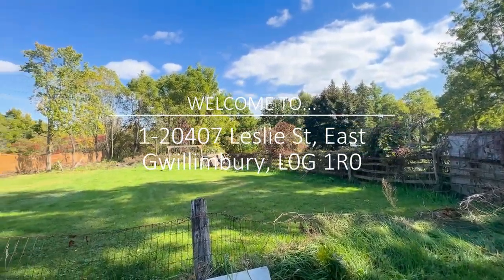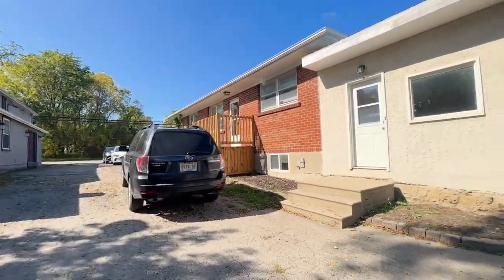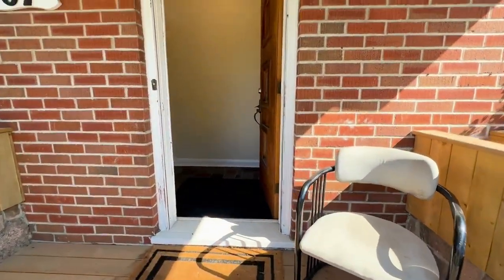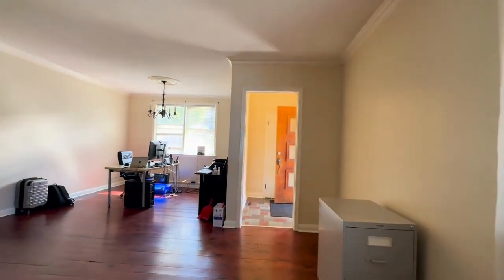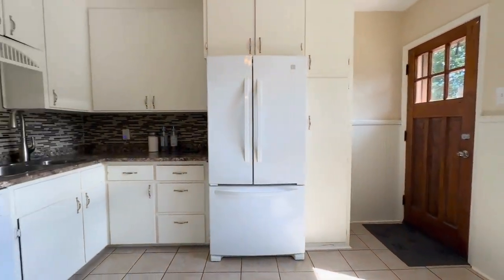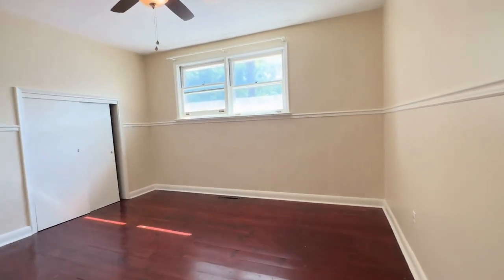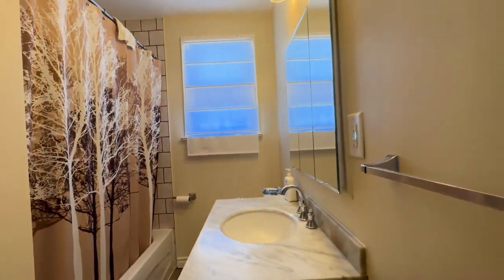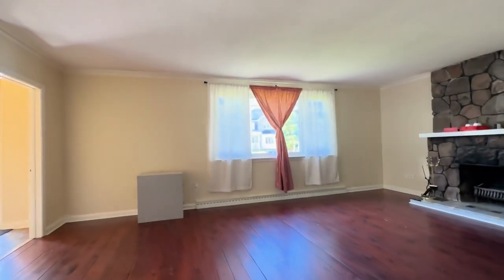1-20407 Leslie St, East Gwillimbury, ON L0G 1R0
3 BEDS | 1 BATH | 1500 SQF NEWLY RENOVATED DETACHED HOUSE
Availability: October 01, 2023
Parking: 3 Spaces Available | 3 Driveway

UNIT AMENITIES:
- Property Condition: Newly Renovated
- Fireplace
- Laundry: Ensuite
- Microwave
- Personal Thermostat
- Upgrade Bathrooms
- Upgraded Back Splash
- Upgraded Kitchen
- Regular Closets in all Rooms
- View: Courtyard/Backyard
- Kenmore Appliances
- Formica Countertops
- Hardwood Flooring
- Unfurnished
- 9 Foot Ceiling
- Front Porch & Backyard Deck
- Backyard: Shared
- Bathrooms: No En-Suite Bathroom
- Open Concept

BUILDING AMENITIES:
- BBQ Area/Terrace
-Outdoor Patio
- Remote Garage
- Bicycle Storage
- Parking Garage

NEIGHBOURHOOD:
Nestled in the heart of East Gwillimbury, this delightful property at 20407 Leslie St offers a perfect blend of tranquility and convenience. Boasting a serene neighborhood, this residence is a haven for those seeking a peaceful retreat.

The neighborhood is a true gem, offering a sense of community that's hard to find elsewhere. Friendly neighbors, well-maintained streets, and a safe environment make this area perfect for families, professionals, and retirees alike.

For nature enthusiasts, there are ample opportunities to explore the great outdoors. Parks, walking trails, and green spaces are within a short distance, providing a perfect backdrop for leisurely strolls or picnics.

Convenience is key with various amenities within easy reach. Shopping centers, schools, and healthcare facilities are just a stone's throw away, ensuring that all your needs are met without hassle.